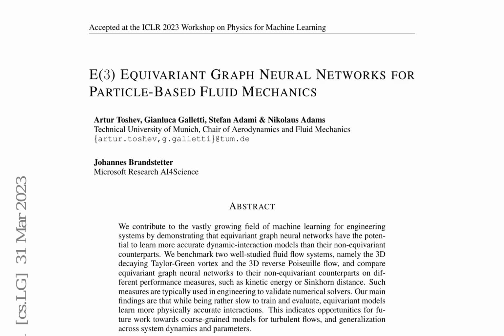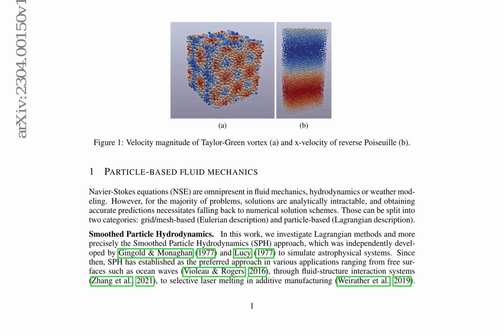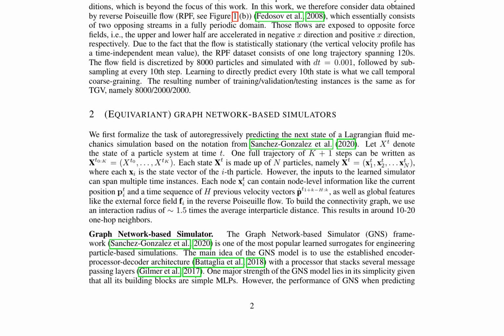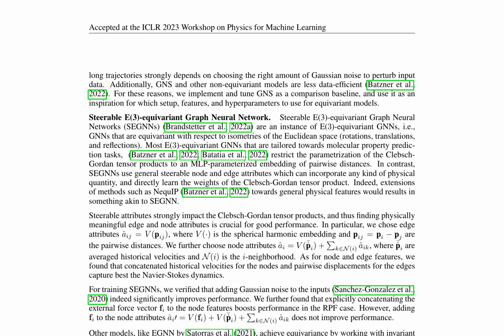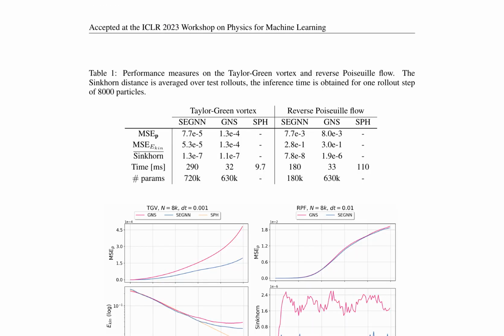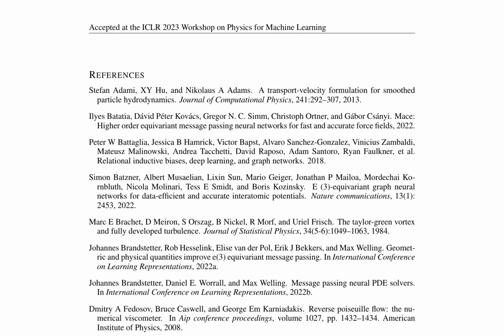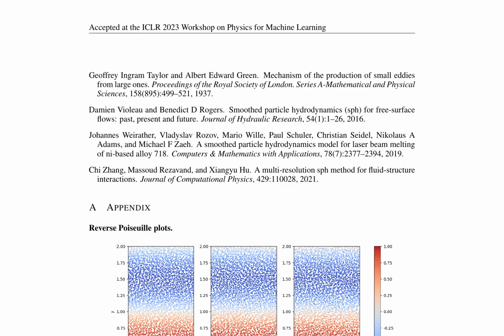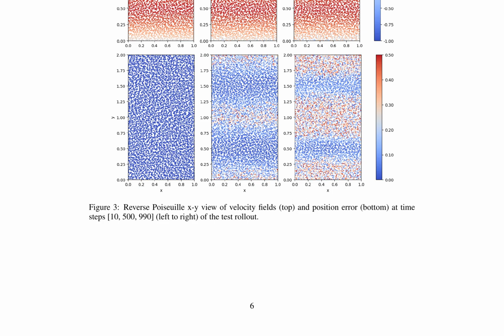E($3$) Equivariant Graph Neural Networks for Particle-Based Fluid Mechanics - ArXiv:2304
Title: E($3$) Equivariant Graph Neural Networks for Particle-Based Fluid Mechanics

Authors: Artur P. Toshev, Gianluca Galletti, Johannes Brandstetter, Stefan Adami, Nikolaus A. Adams

Abstract:
We contribute to the vastly growing field of machine learning for engineering systems by demonstrating that equivariant graph neural networks have the potential to learn more accurate dynamic-interaction models than their non-equivariant counterparts. We benchmark two well-studied fluid flow systems, namely the 3D decaying Taylor-Green vortex and the 3D reverse Poiseuille flow, and compare equivariant graph neural networks to their non-equivariant counterparts on different performance measures, such as kinetic energy or Sinkhorn distance. Such measures are typically used in engineering to validate numerical solvers. Our main findings are that while being rather slow to train and evaluate, equivariant models learn more physically accurate interactions. This indicates opportunities for future work towards coarse-grained models for turbulent flows, and generalization across system dynamics and parameters.